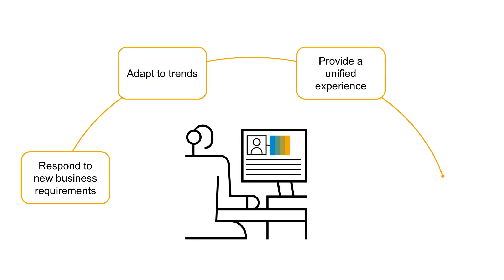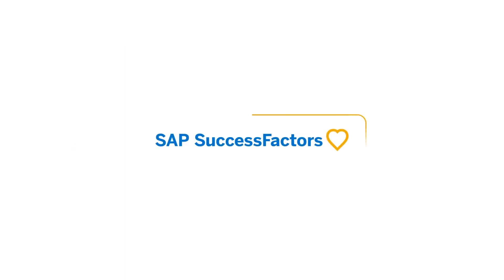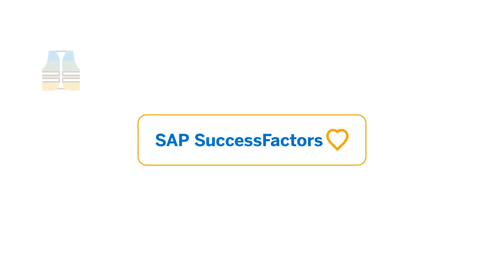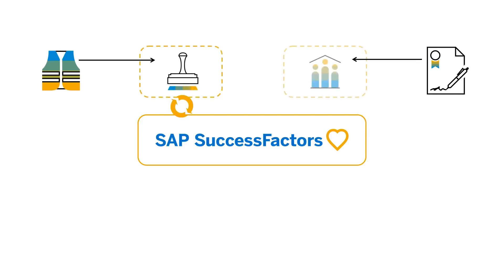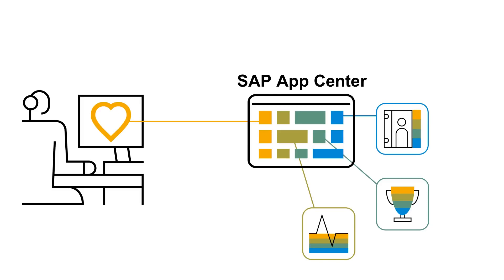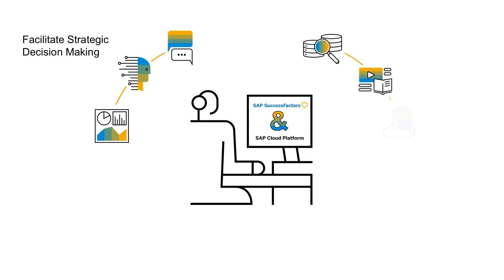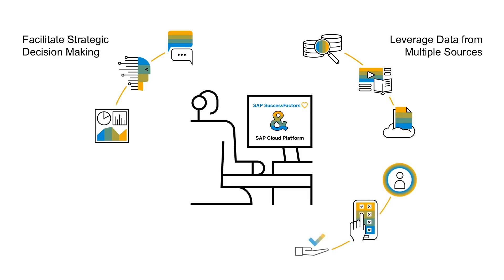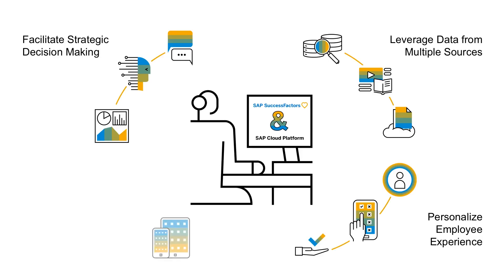Solution Extension for SuccessFactors based on BTP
Solution Extension for SuccessFactors based on Business Technology Platform (BTP) allows customers, developers, and partners, to extend SuccessFactors HR capabilities by building new applications. With SAP Cloud Platform (BTP),  on-prem SAP ERP HCM or SuccessFactors can be extended.

We are an HR and SuccessFactors Consulting firm focused solely on Small and midsize businesses. Our channel will be posting videos about HR challenges, SuccessFactors short and long demos, and all things related to digital HR. If you are looking out for your next HR software purchase or just looking around to know what is happening in the exciting digital HR space, this channel is for you.
🔴 If you are looking for a quick quote, please head over ("Get a Free Price Quote")
🔴 You can read more about all HR processes and can download detailed feature and functionalities list
Some other useful resources: Renew HR's SuccessFactors Packages Renew HR's SHARP SuccessFactors SAP-qualified Partner Packages offer packages that are Fixed Price, Fixed Scope, and have a Fixed Timeline. Renew HR's packages are simple enough to let you choose what you want and (importantly) accurately tell you how much it will all cost!
SuccessFactors Overview Demos (Short) This playlist contains shorter (1.5 to 5 min each)
SuccessFactors demos for quick viewing of the high-level features, functionalities, and user experience. For detailed features and functionalities, please visit our playlist for SuccessFactors Detailed Demos (Long)
SuccessFactors Detailed Demos (Long) (25 to 60 min each) - SuccessFactors demos for detail and in-depth demos look at each specific module. Instead, please visit the above playlist if you would like to have a quick viewing of the high-level features, functionalities, and user experience.